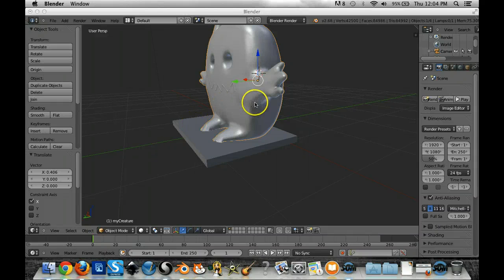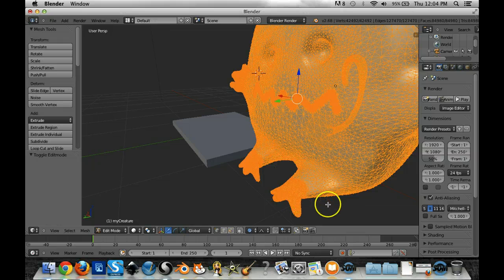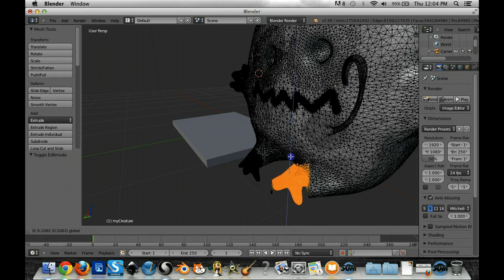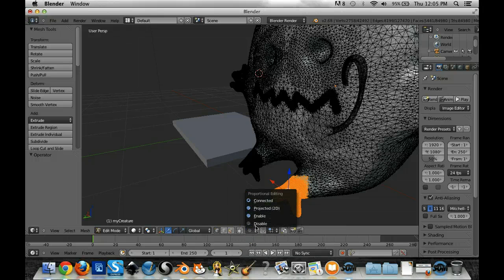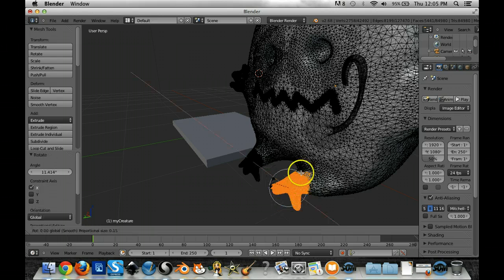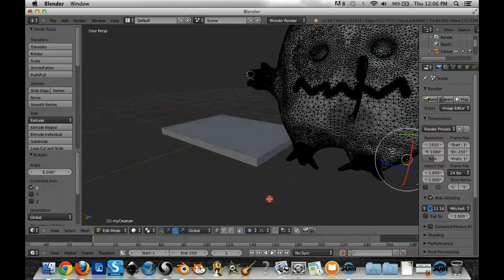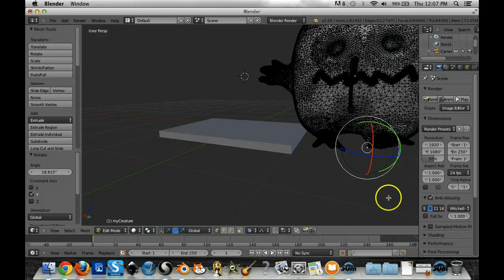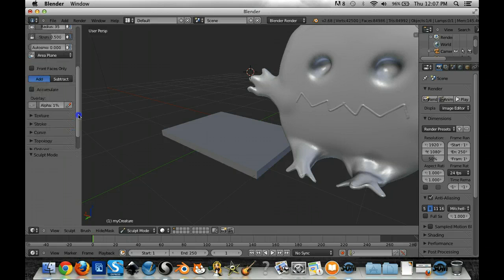STEP 5B: Adjusting parts of your sculpture in Blender